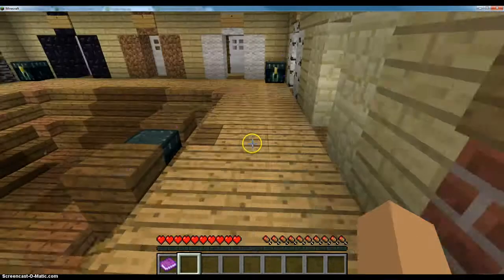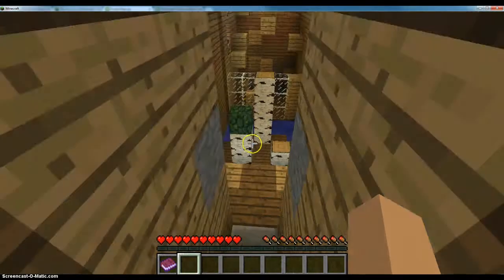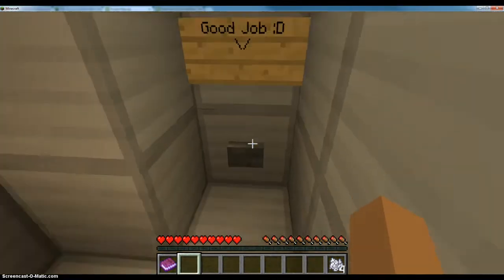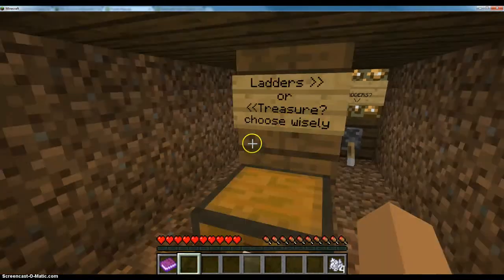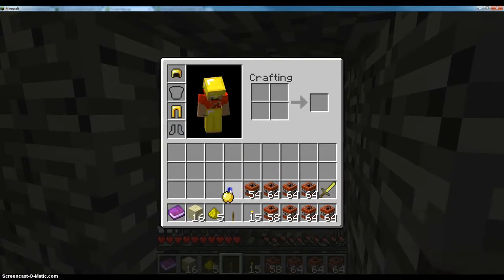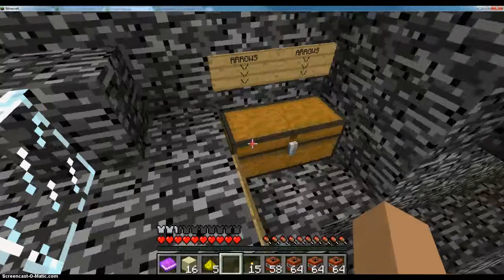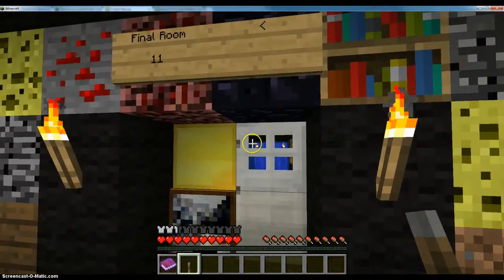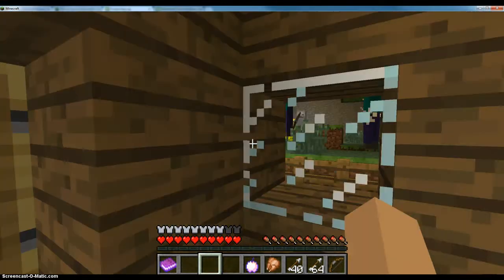10 Gates: A cool map... nevermind :P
I play a puzzle map!